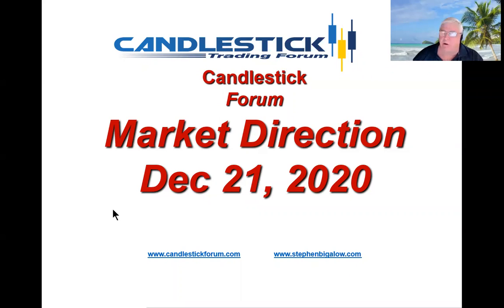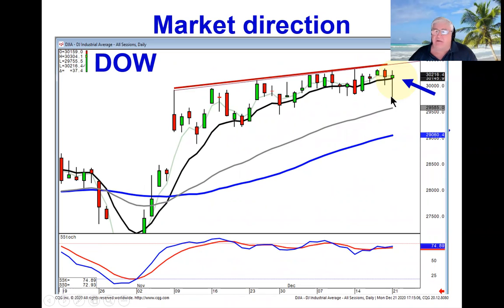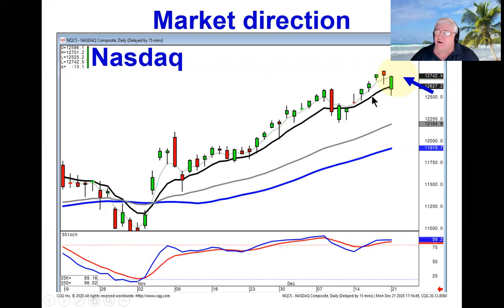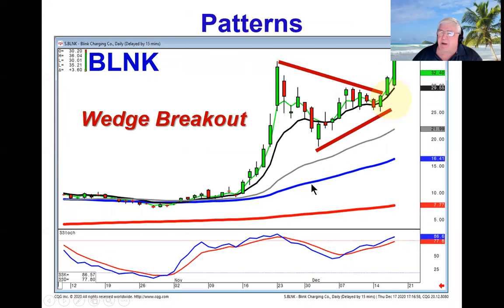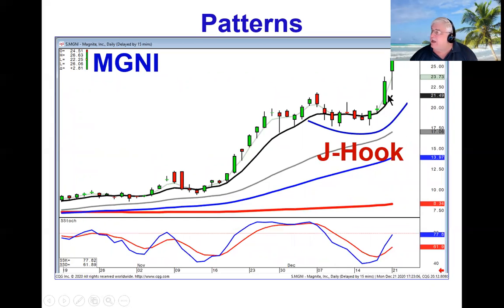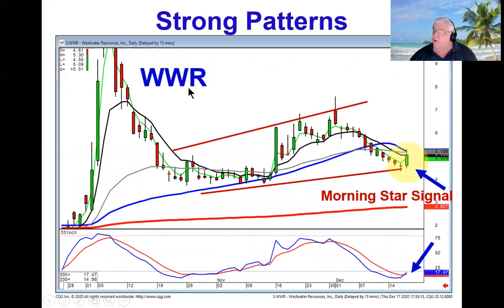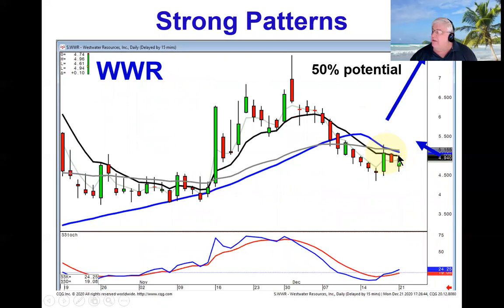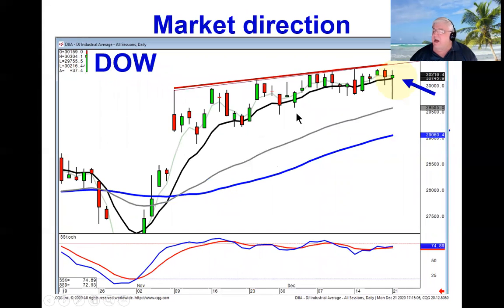Candlestick forum market direction December 21, 2020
Knee-jerk reaction! Was the market ready to reverse because of new  virus strains? The candlestick charts could reveal that very quickly in the day. The intraday charts were showing buying after the open. This allowed for candlestick investors to continue to hold long positions with evidence the market was not selling off after the open, but being bought. Also, numerous bullish positions did not selloff on the open but maintained their positive trading above the T line. With the market indexes closing above the T line by the end of the day, this revealed that investor sentiment had not changed as far as the overall market trend. This provided more upside potential in individual candlestick chart patterns when it was evident there was not any bearish sentiment taking over the markets.

The candlestick patterns continue to produce good profitable trades. Also, a candlestick pattern, a buildup of investor sentiment, is less likely to selloff immediately when there is a major change of the overall market direction. The J-hook patterns were clearly evident today. Our recommendation for MGNI and PERI were based upon J-hook pattern set ups and could be bought on the first signs of additional buying even though the market had opened much lower. TTCF and MARA, existing J-hook patterns continue their uptrends. The electric vehicle sector gained strength near the end of the day because of the stimulus package. Trades such as BLNK, NIO, SOLO, GP are good electric vehicle sector plays not only for short-term trades but also long-term holds. Combining daily chart and weekly charts provide a trading strategy that works effectively for the longer term investor. The candlestick pattern still provide consistent profitability even though the overall market trend remains choppy. Currently, there are no indications of any major change in investor sentiment in the overall market direction, however it is always prudent to have safety stops at spots that should not see uptrend trading.